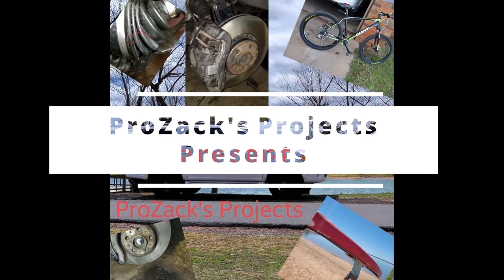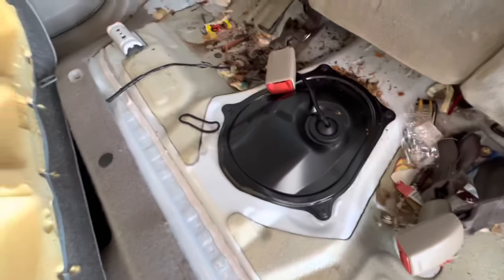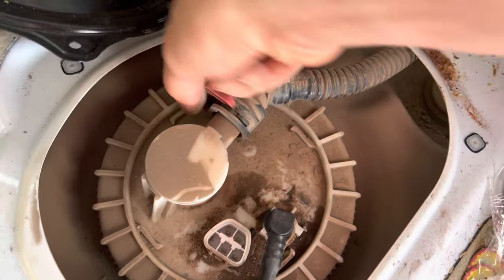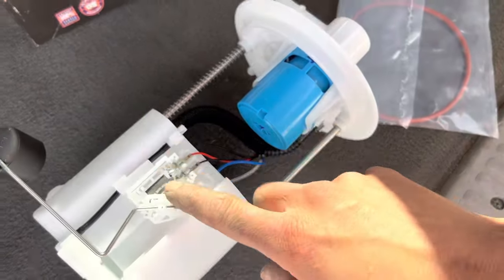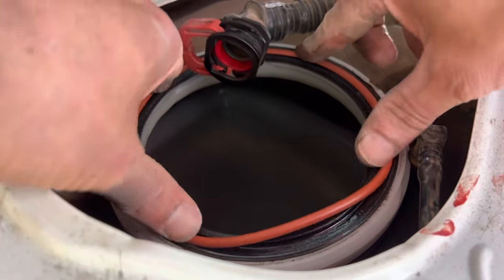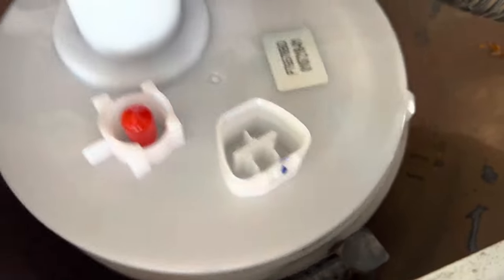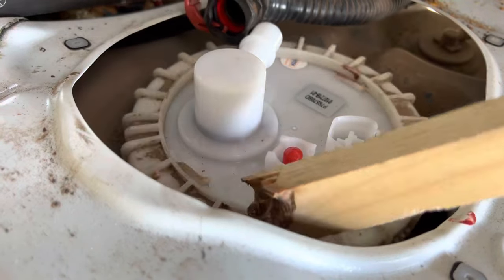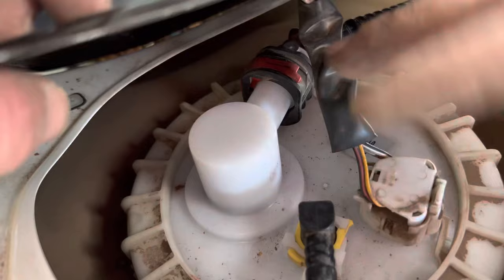2001-07 Toyota Corolla Fuel Pump Replacement. 3 tools needed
Replacing the fuel pump on this corolla is very easy, even a beginner can do it.